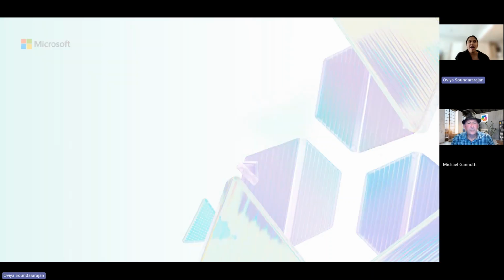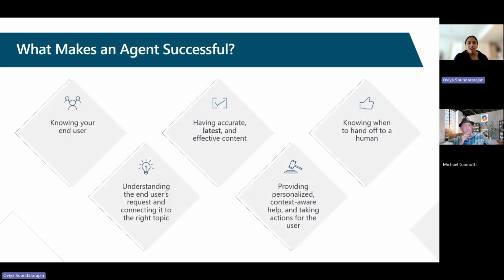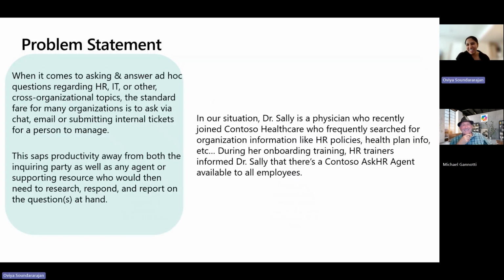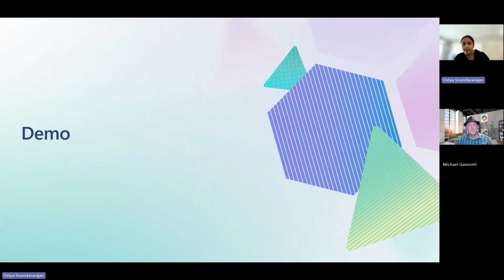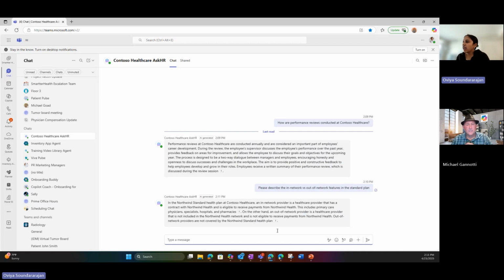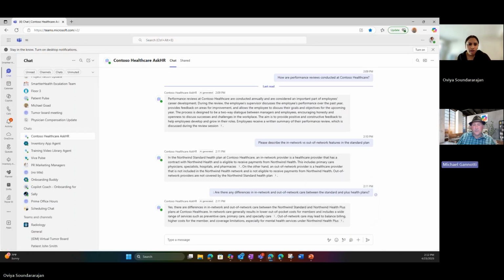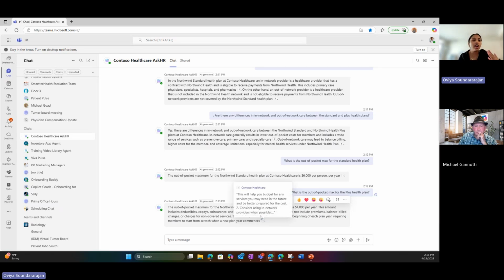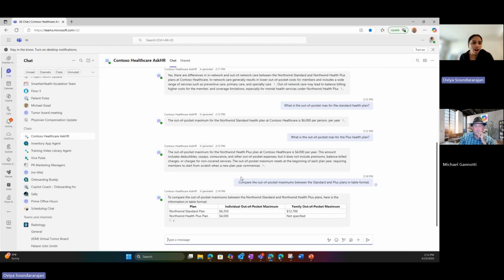Copilot Agents Solutions Series – Policies and Procedures Agent for HR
Transforming Employee Experiences with a Policies and Procedures Agent in Copilot Studio. Streamlining Employee Onboarding and Policy Navigation with AI
In this video Microsoft’s Oviya Soundararajan joins host Michael Gannotti to show how a Policies and Procedures Agent can be used to increase employee satisfaction, quicken time to needed information, and lower the overhead on HR in addressing employee questions.